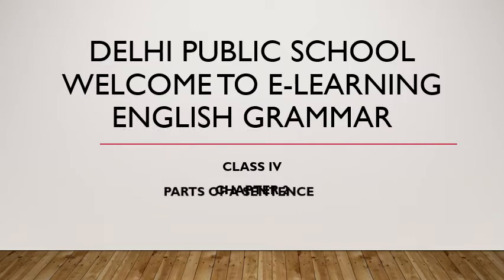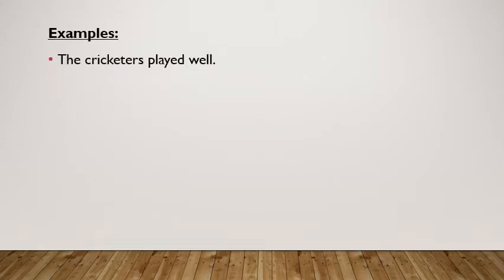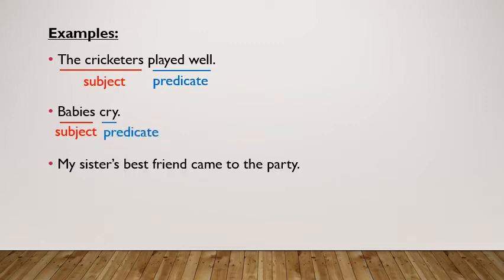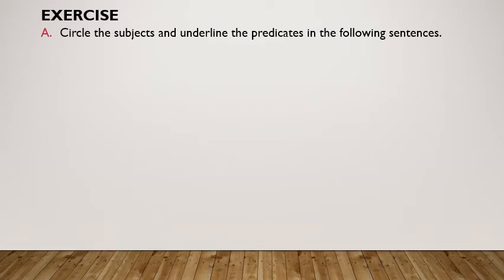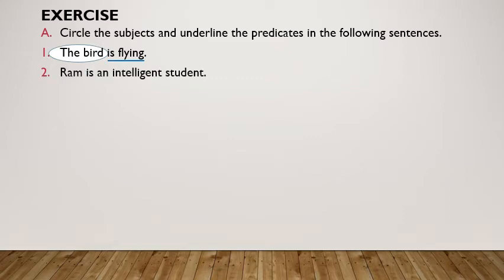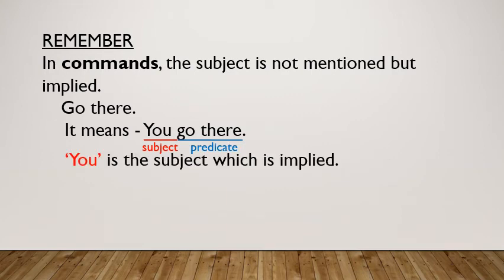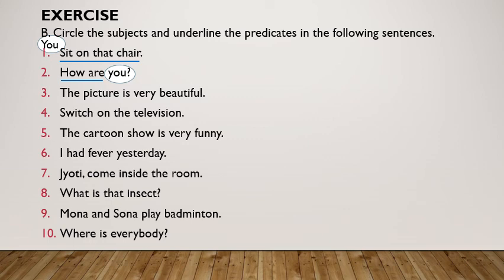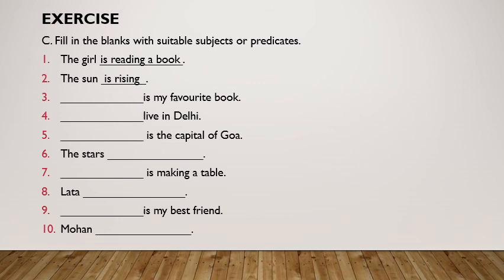CLASS IV- ENGLISH GRAMMAR -Chapter 2 - SUBJECT & PREDICATE - 30.04.2020